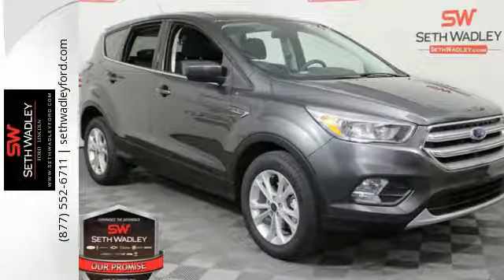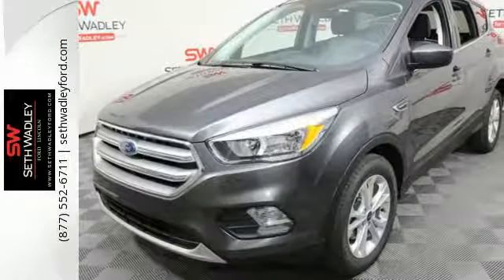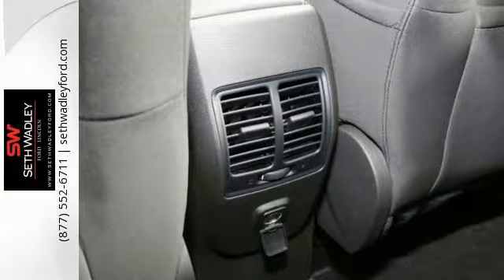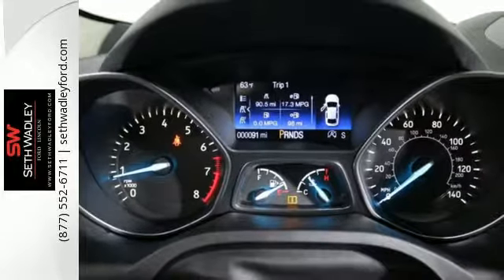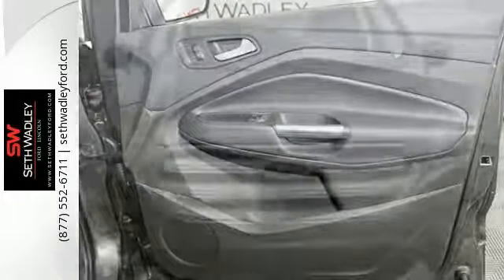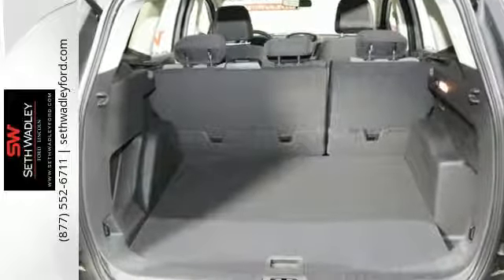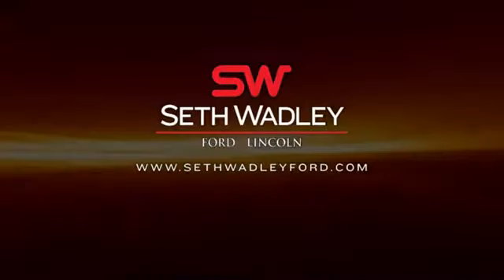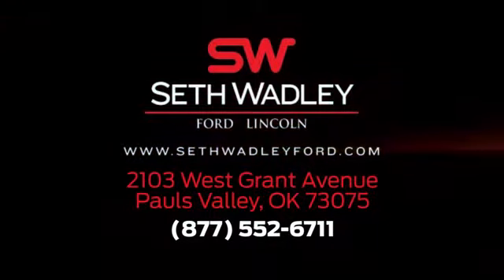2017 Ford Escape Oklahoma City OK Norman, OK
Year: 2017
Make: Ford
Model: Escape
Trim: SE
Engine: 1.5L
Transmission: 6-Speed Automatic
Color: Gray
Interior: Charcoal Black
Stock #: HUC65541
VIN: 1FMCU0GD5HUC65541

Welcome to Seth Wadley Ford in Pauls Valley, OK just a short drive south of OKC & Norman, OK. We are proud to be one of the premier Ford dealers in the OKC area, where our entire team puts your needs first and will do whatever we can to give you the best price around. At Seth Wadley Ford, customer service is our main focus.
Address:
2103 West Grant Ave